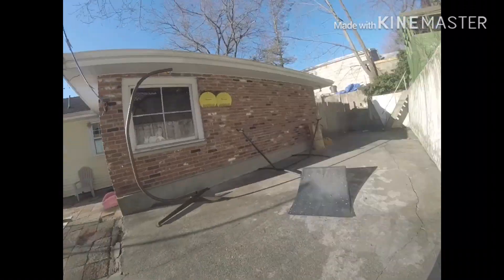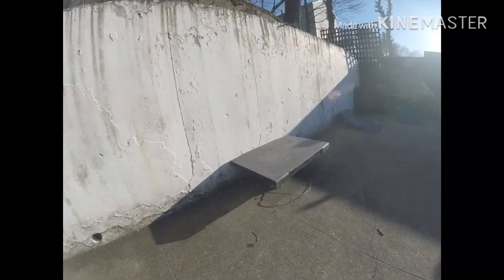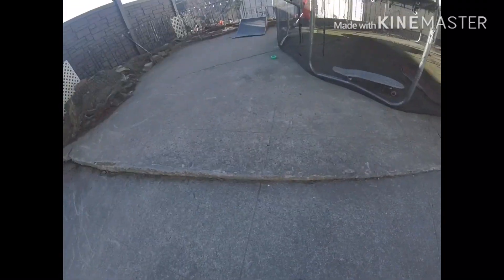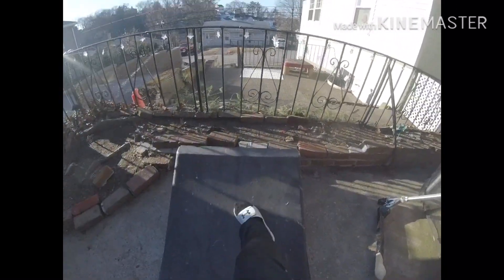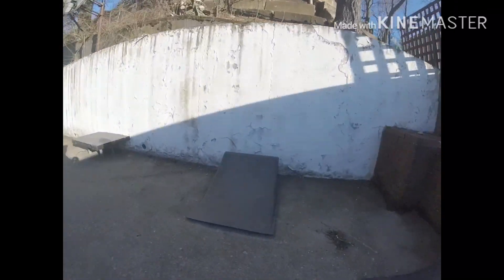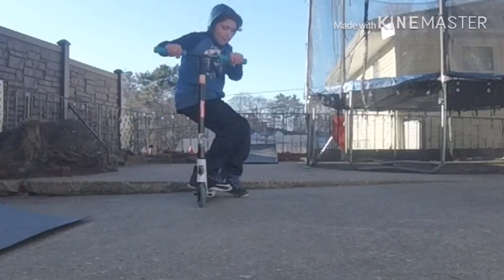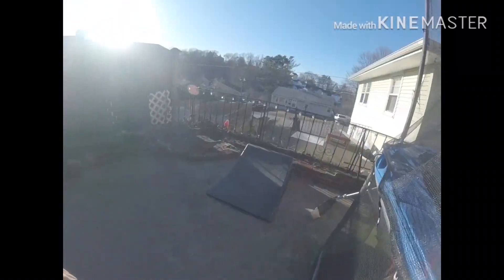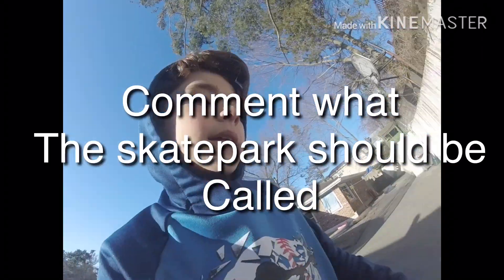Insane outdoor skatepark!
Hope you guys enjoyed. Comment what the park should be called!!!